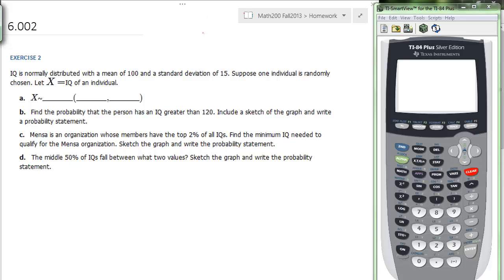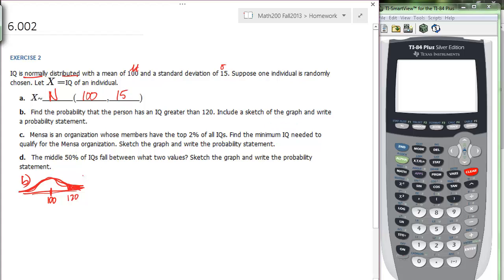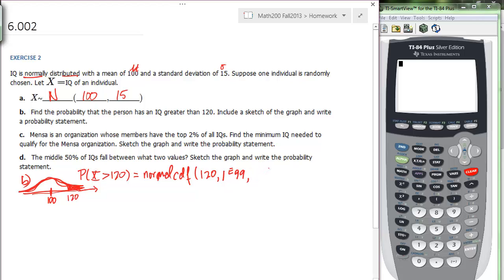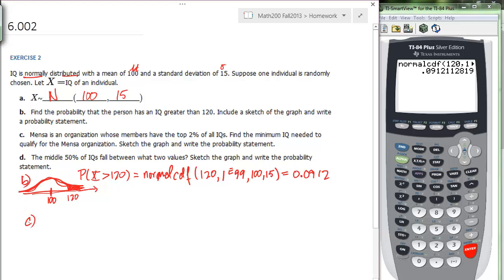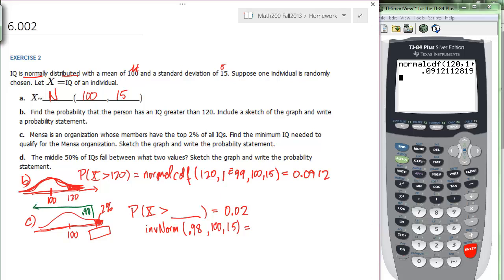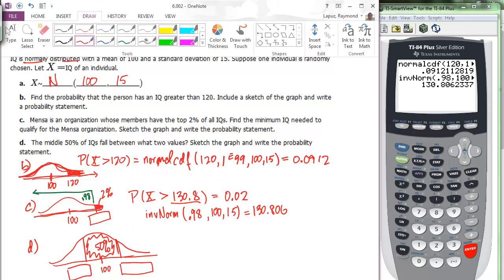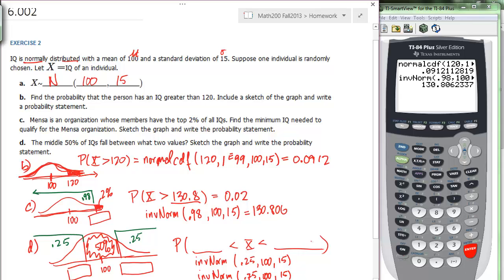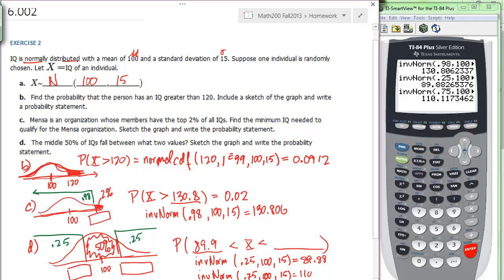m200-hw06-1-002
Math 200
Homework Example
Chapter 6
Exercise 2